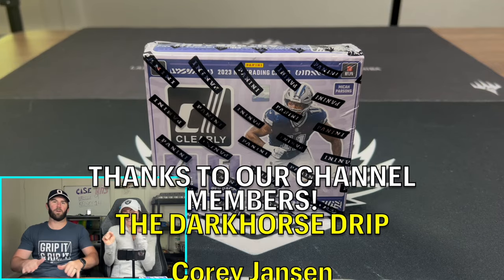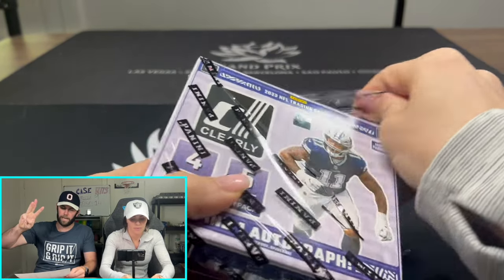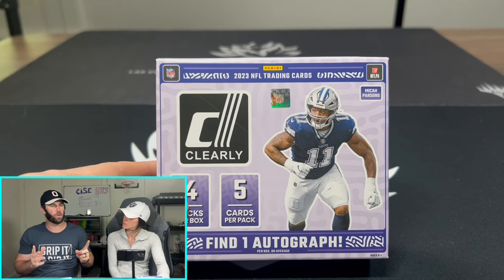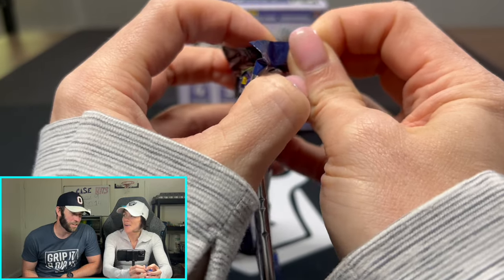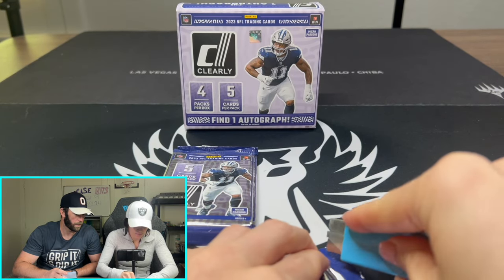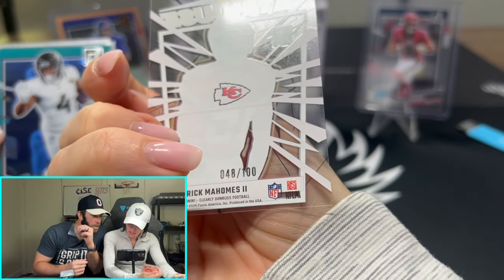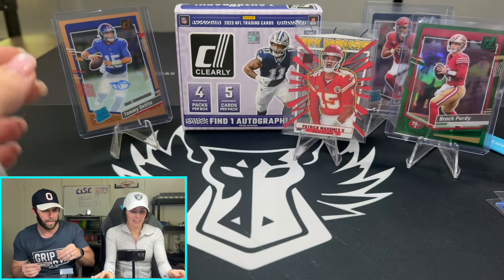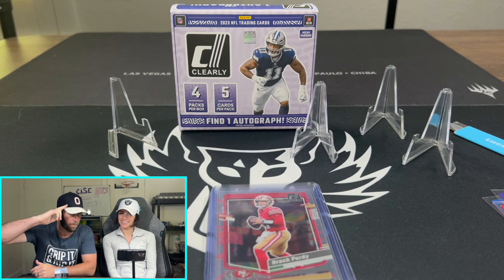KELSEY'S NEW FAVORITE RIP!🔥 2023 DONRUSS CLEARLY HOBBY BOX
We are opening a 2023 Donruss Clearly Hobby Box